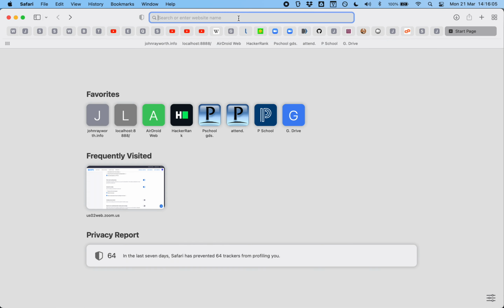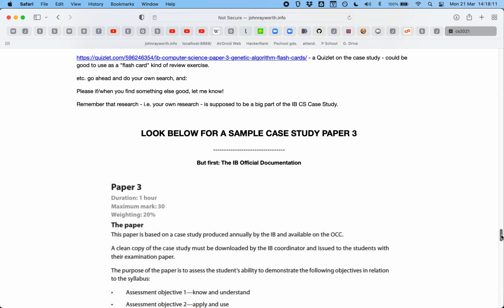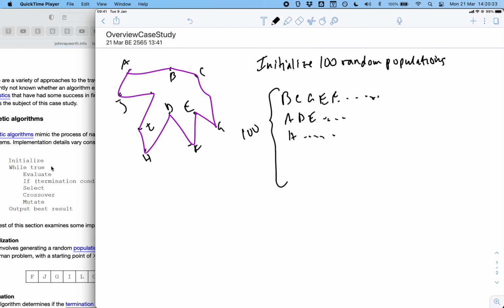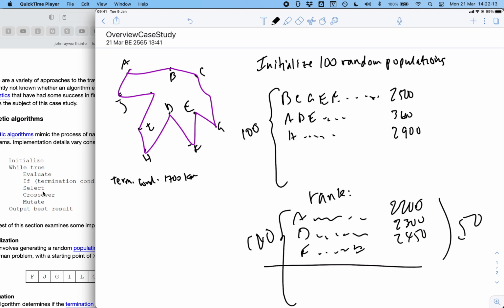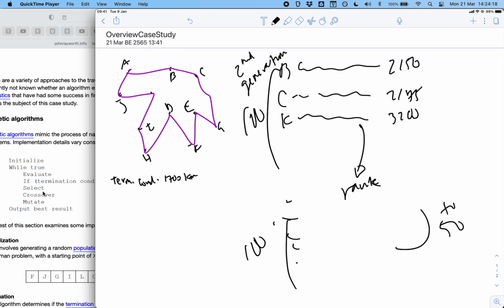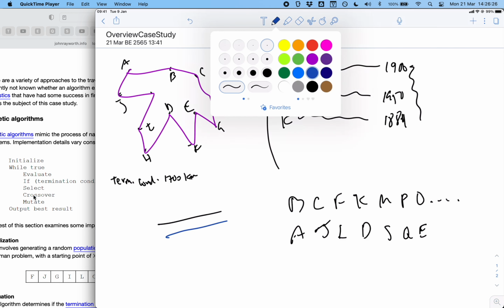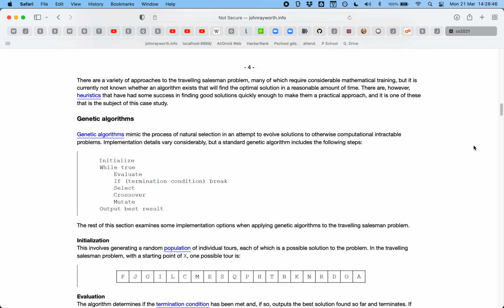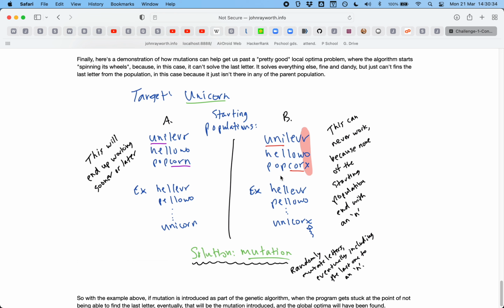March 21st Genetic Algorithms Context Intro